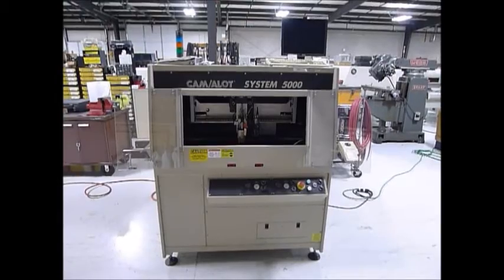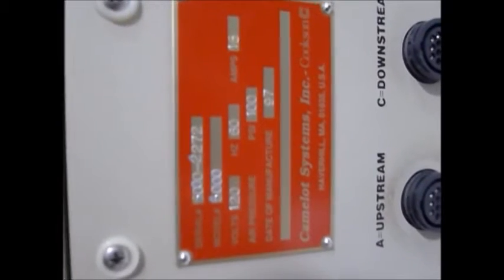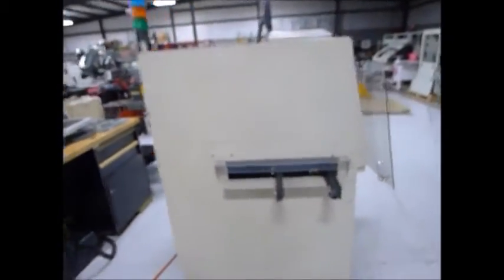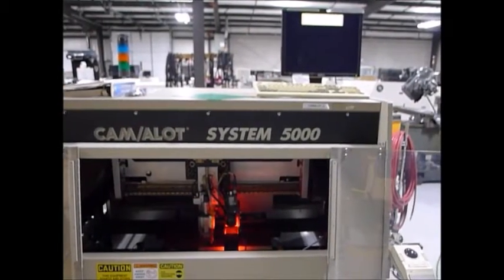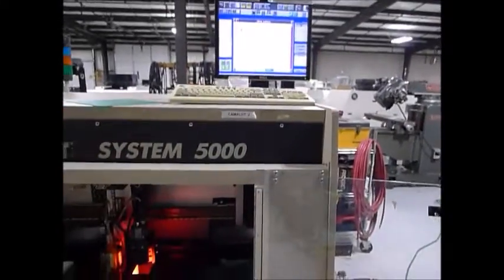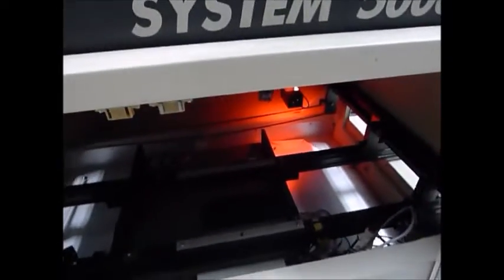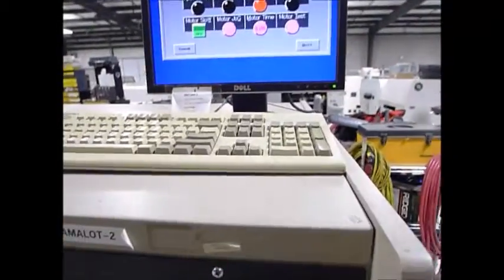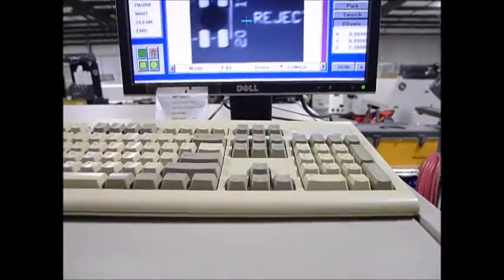Camalot 5000 SMT Dispenser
This is a brief functional demonstration for the Camalot 5000.  The video shows a general overview of the machine, a home sequence, and the camera functioning.